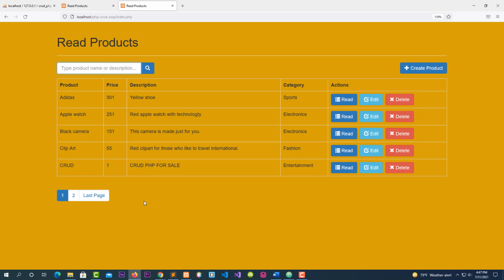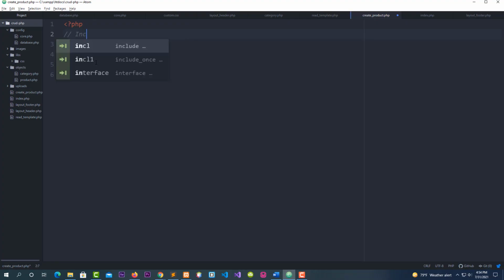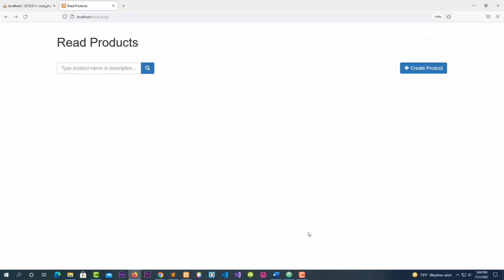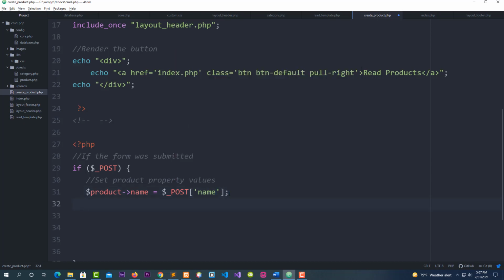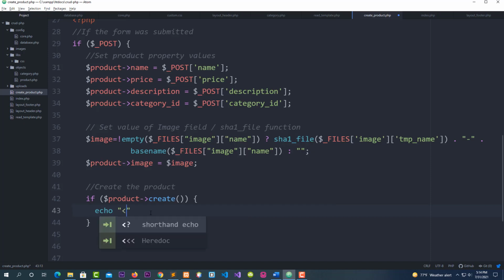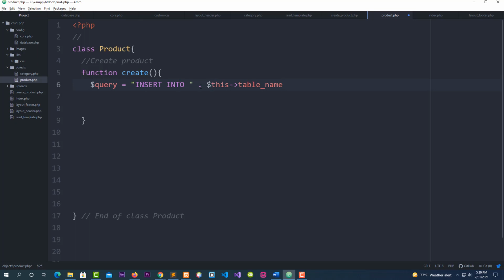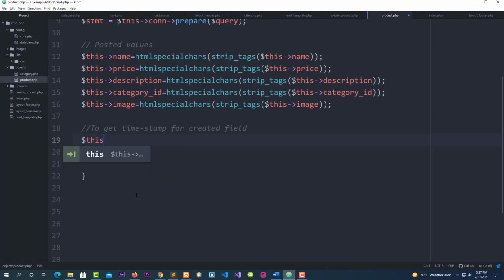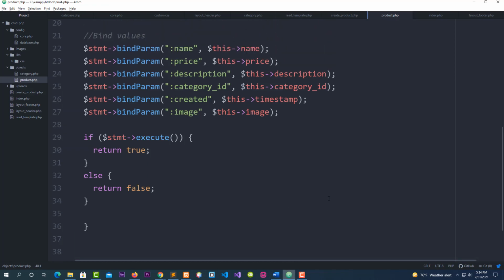Advanced CRUD Using PHP & MySQL Database Update Version [ Create - Read - Update - Delete ] Part 2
In this tutorial, you are going to learn how to create, read, update, and delete products or objects from database using PHP and MySQL database.